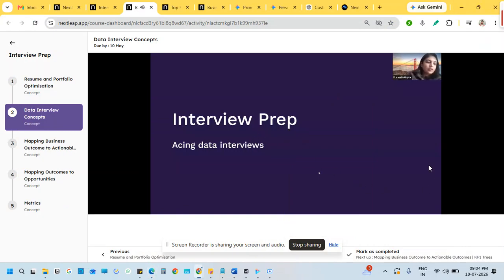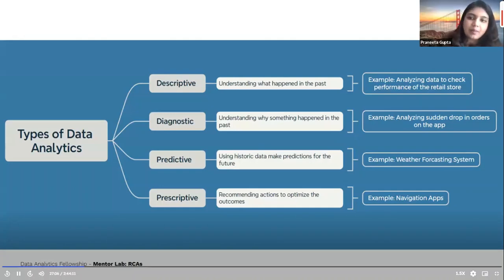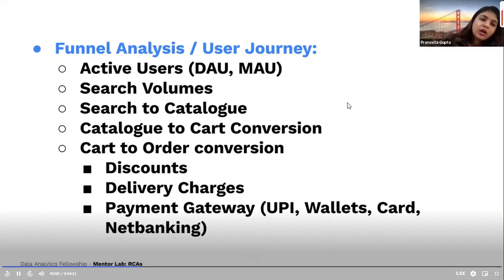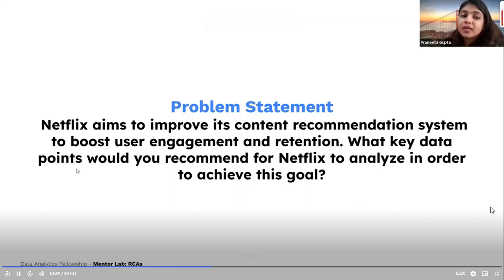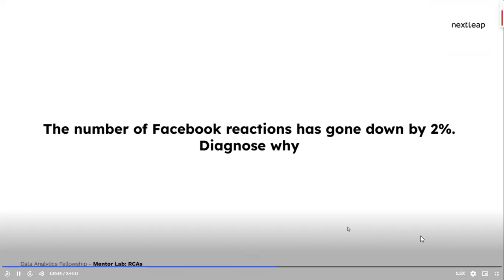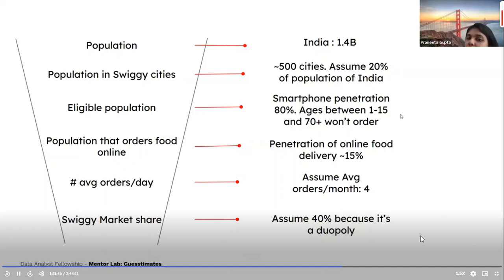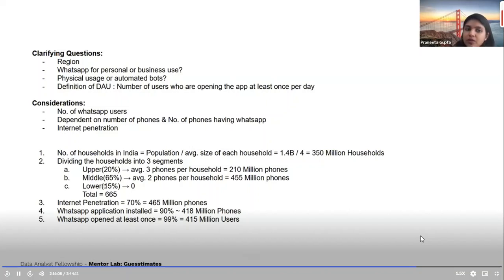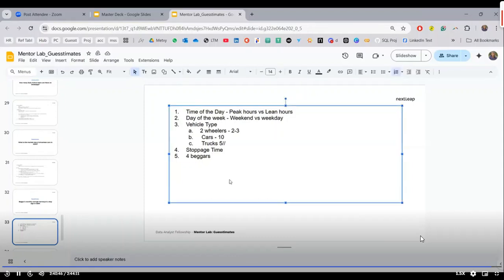DA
FAQs :
1. you are in which class?
2. how many marks did you scored in JEE 2021?
90%ile(March Attempt)
3. where are you from?
I'm from Rewari , Haryana
4. which coaching you studied ?
Mostly Esaral and Mathongo(for last Attempt Only)
5. dream college & branch ?
Ymca Or Nits with CSE or IT
6.Whats your motivation?